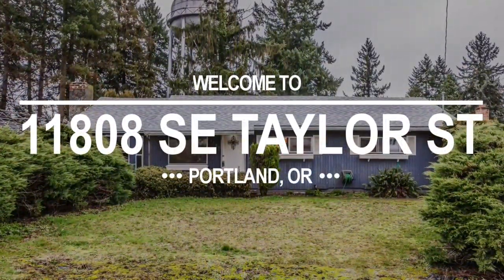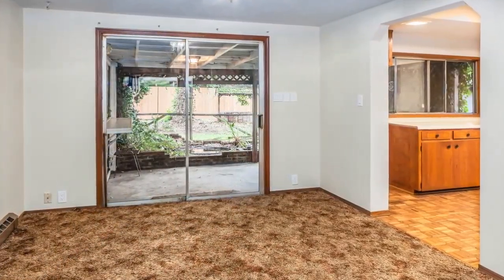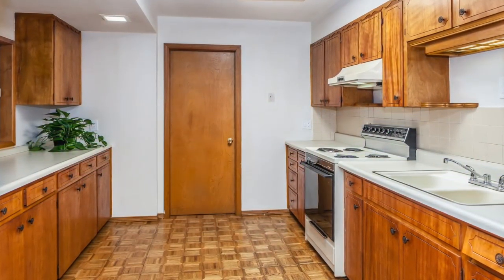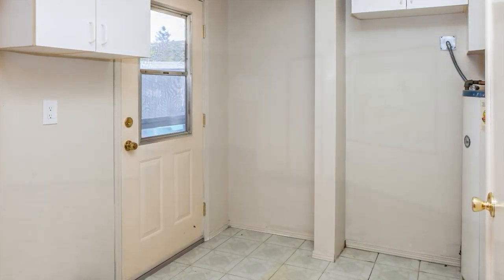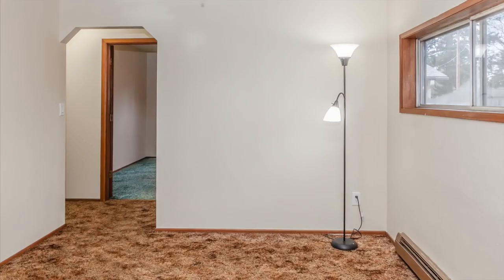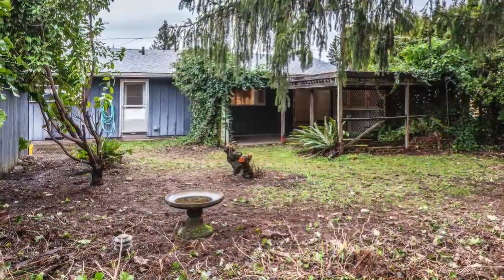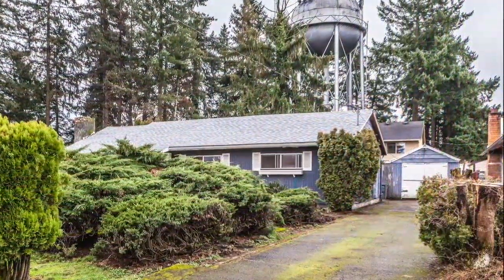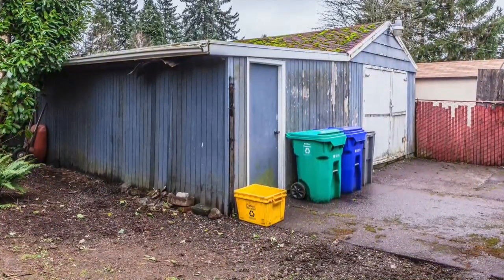Home For Sale - 11808 SE Taylor St Portland OR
Alex Roy, Realtor and Probate Listing Specialist
John L Scott Real Estate

Listed 2/7/2018
2 bed / 1 bath / 1252 SQF

Welcome to the Taylor Street home.  This charming ranch is clean, fresh, and move-in ready.

The living room is long and spacious with a wood-burning fireplace at the far end.  The dining room sits next to the living room, and has sliding doors, the exits onto a covered patio, complete with a koi pond and overhead lighting.

Off of the dining room is the kitchen, which has loads of room the busy prep work and cooking.  And, through the kitchen is the laundry room and back porch, which has a back door leading to the detached garage for convenience.

Back to the front of the house, we see the bonus room off of the living room, which could make for a great reading space or home office.

The bathroom is in great shape with nice tile work and storage space for towels and toiletries.  And both bedrooms are of decent size, with closets that are deeper than average.

The backyard feels private.  There is a new fence along the back side.  And, since the lot is 65 by 119 ft, which is larger than most, there is a lot of land to play with.  The driveway is deep, so there is no shortage of off-street parking.

The garage is in good shape, but the side shop’s roof is pretty rough.  But not to worry, since buyers can use a $2000 credit to fix the roof or remove the side room entirely.

And if a convenient location is what you’re looking for, then this home has it.  It is less than 1 mile from the high school, middle school, and elementary school.  And it’s just a stone’s throw away from many restaurants and popular shopping outlets like Home Depot and Target.